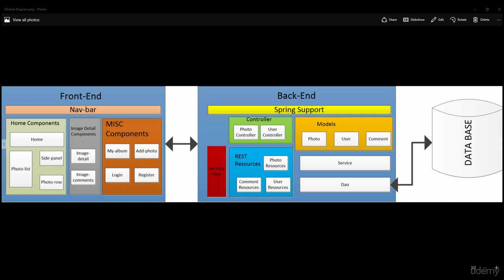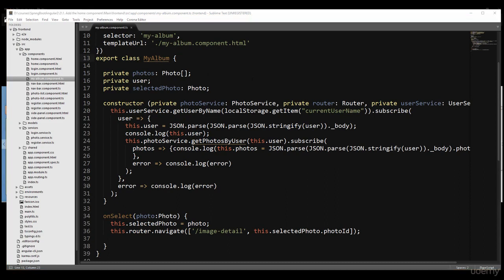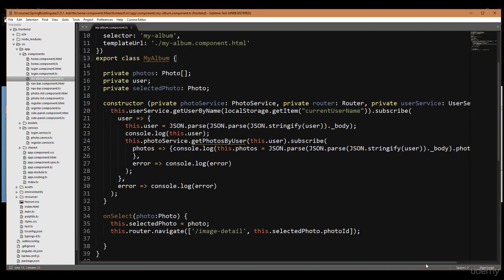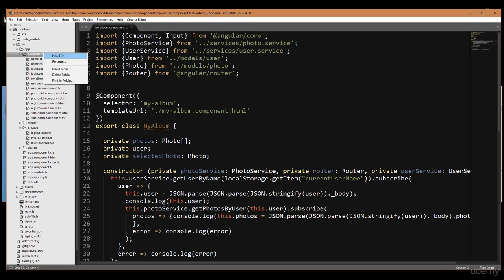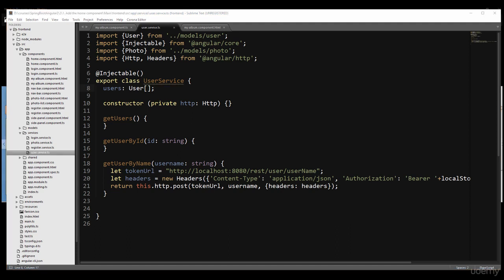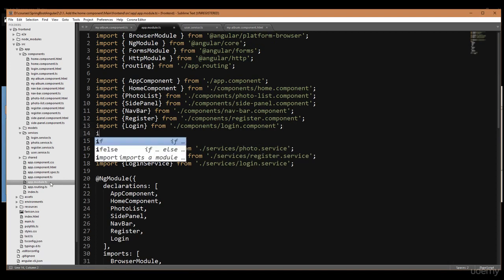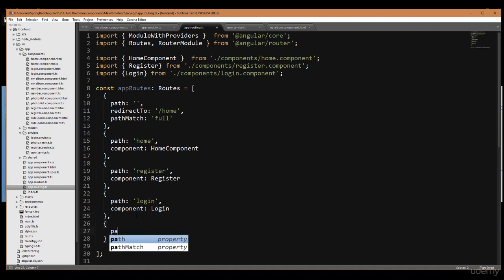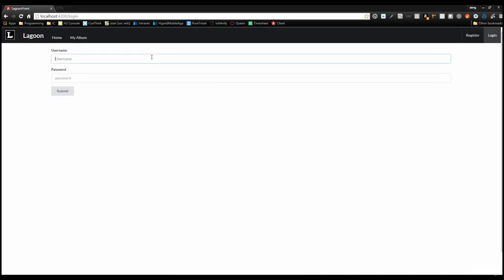Build A Web App With Spring Framework and Angular 2 : Add My-Album Component - Frontend